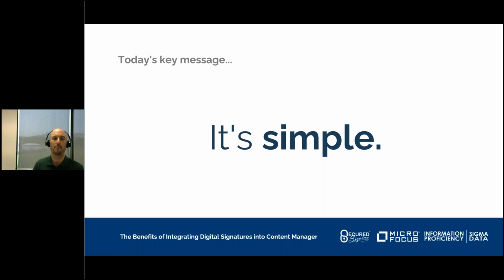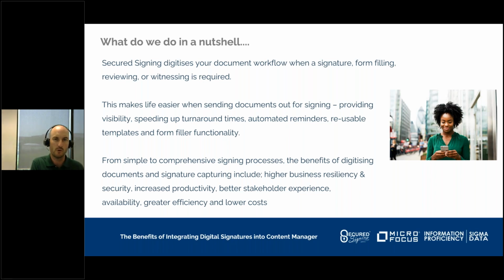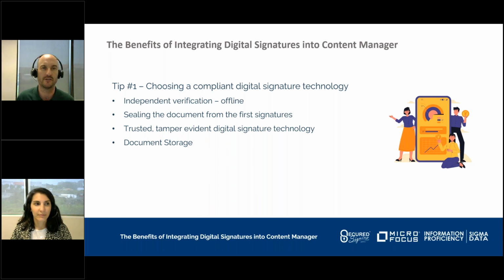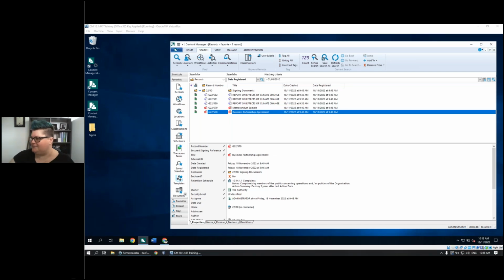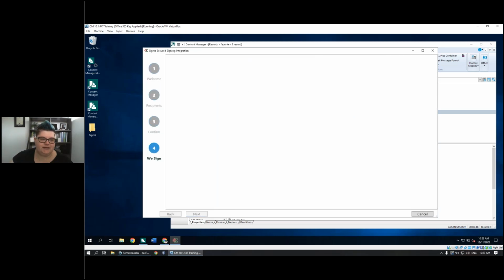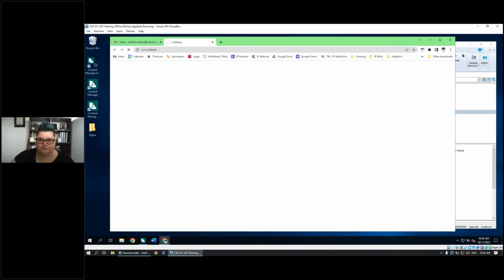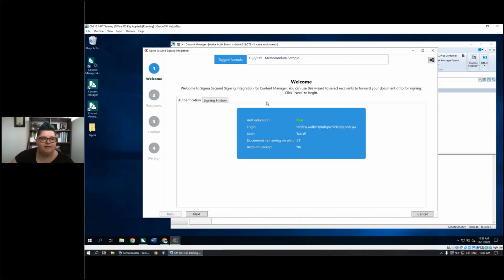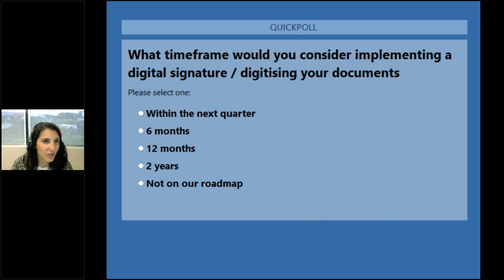Secure Signing Webinar - The benefits of integrating Digital Signatures into Content Manager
Are digital signatures and digitising your document workflow on your technology roadmap?

Join Secured Signing’s Geoff Thompson & Information Proficiency’s Tabitha Walker as they discuss how:

✅ Digital signatures increase process efficiency, reduce costs, speed up turnaround times, and create visibility over your document workflow

✅ Integrating digital signature technology into your existing systems (e.g. Micro Focus Content Manager, SharePoint Online) enhances record management practice and document compliance - users never have to leave their EDRMS!

✅ Secured Signing’s digital signature solution provides a comprehensive audit log & signing completion certificate for evidence of legally binding signing.

PLUS: A demo of the Secured Signing + Content Manager Integration.

Recorded by Secured Signing, 21st November 2022